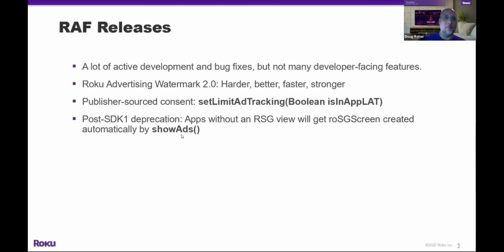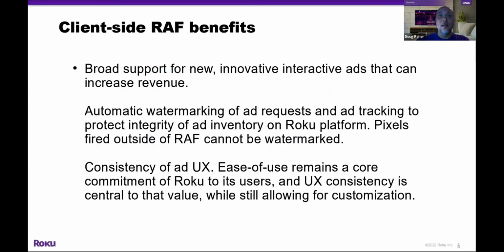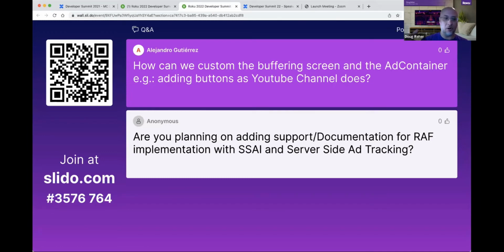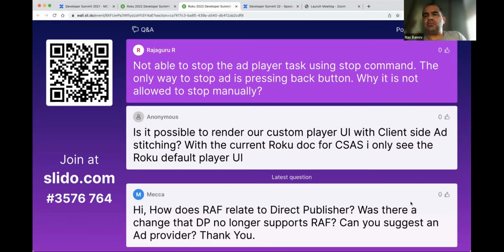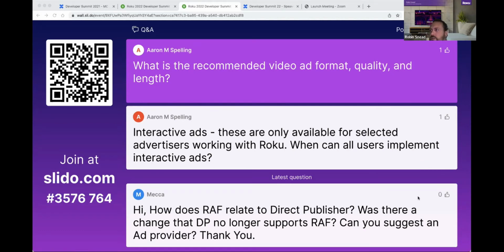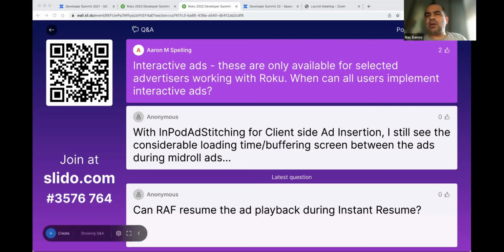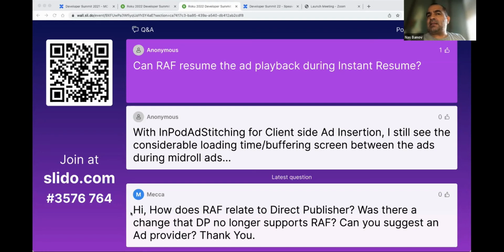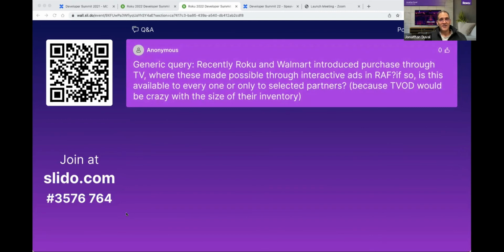Roku 2022 Developer Summit: Video ads panel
The video ads team discusses the newest ad framework features, including the Roku Advertising Watermark, and covers the latest enhancements.

For more information on video advertising on the Roku platform,